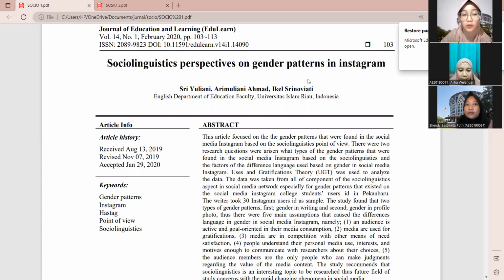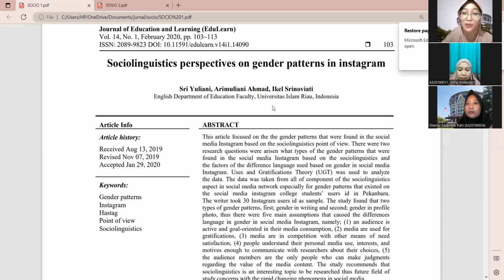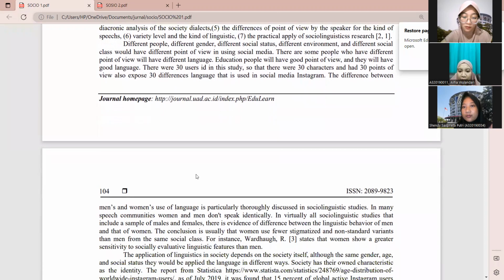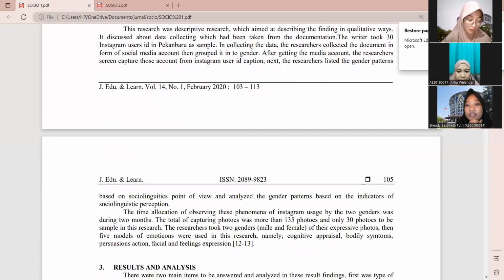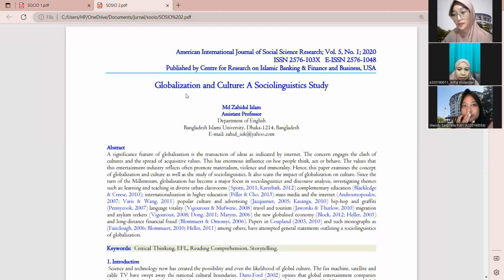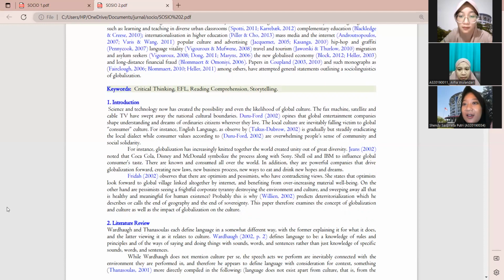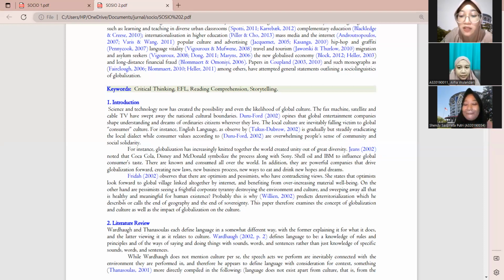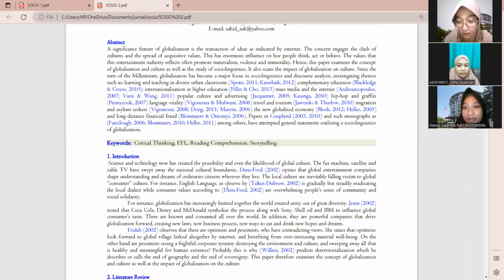SOCIOLINGUISTICS JOURNAL REVIEW - CLASS A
MEMBER :
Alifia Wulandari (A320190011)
Aida Niehaya Anindya Zuhair (A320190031)
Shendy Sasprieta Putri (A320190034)